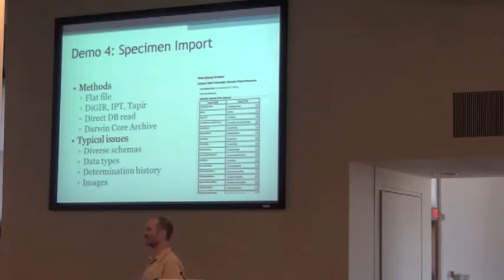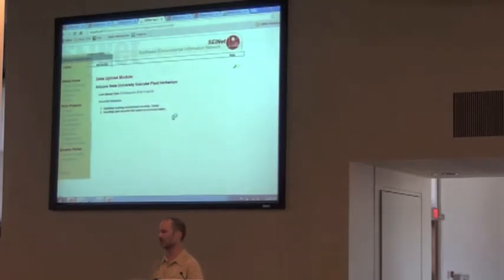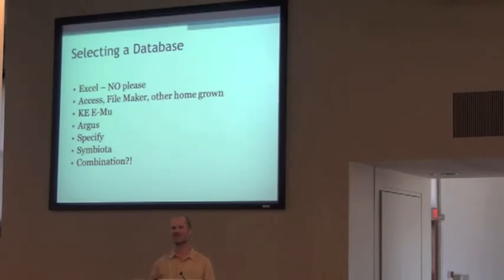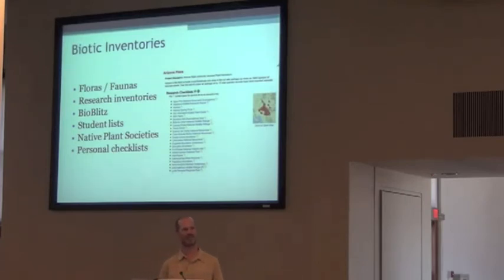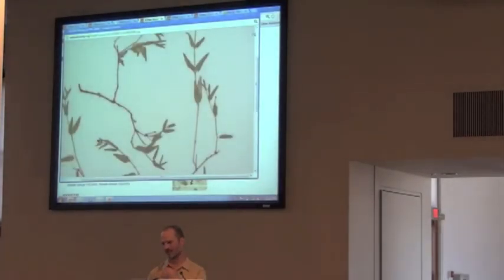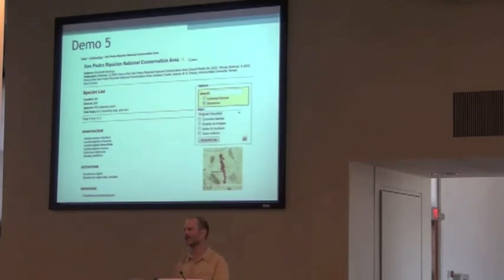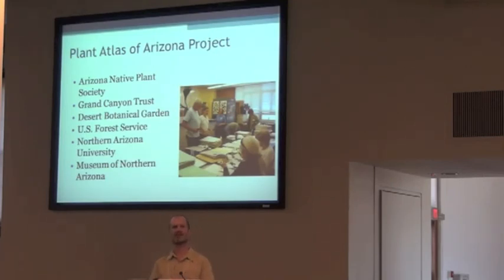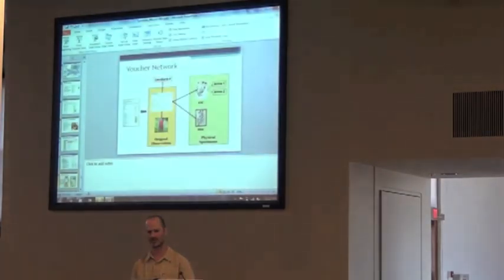BITC: iDigBio Wet Specimens Workshop 33: Gilbert Symbiota